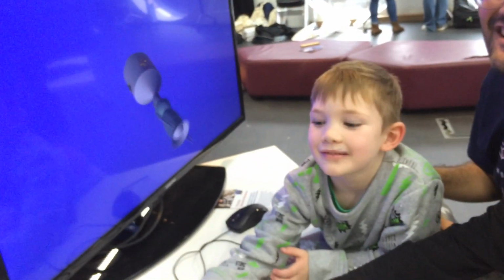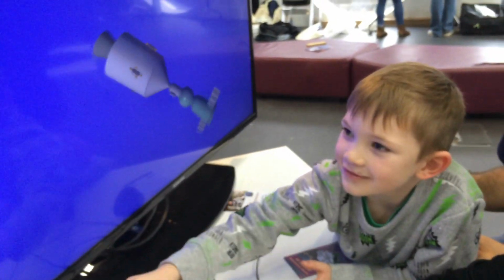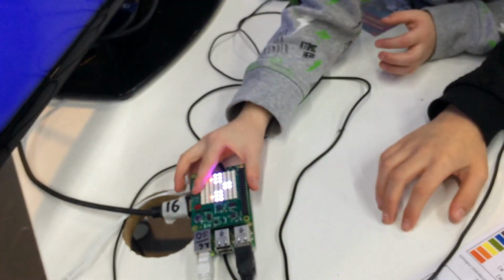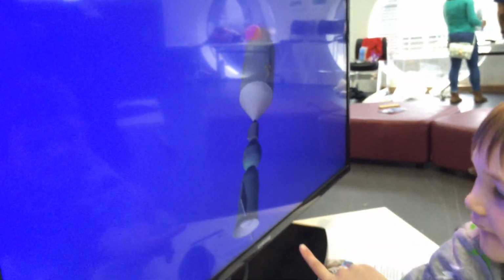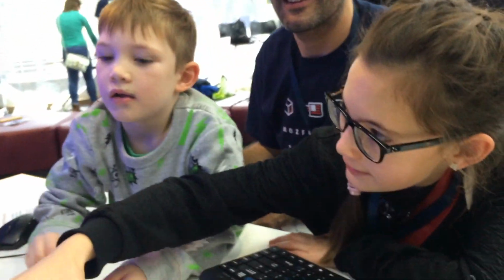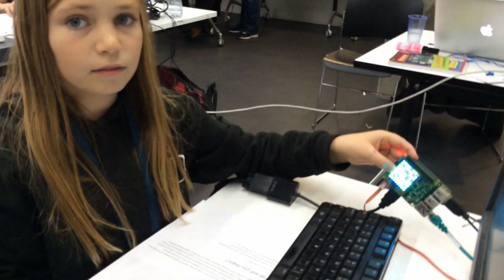Girls Who Code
By age 13 girls determine a positive or negative attitude towards subjects like computer science. At Mozfest 2015, our Raspberry Pi workshop was inundated with girls proving that our inclusive and creative approach is resonating. Join me in inspiring the next generation of women in tech.

Thanks to the girls and boy who took part, their parents, guardians and teachers who consented to their being in this video. Thanks to the Raspberry Pi and Mozilla Communities for supporting the workshops at Mozilla Festival 2015.